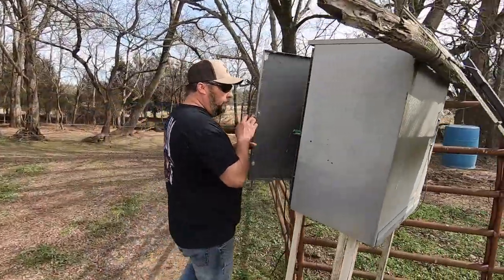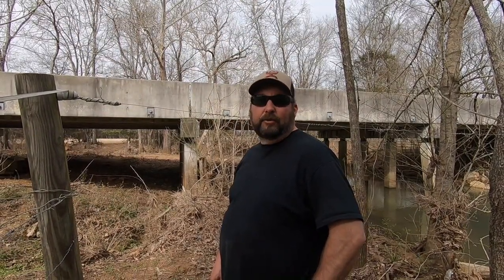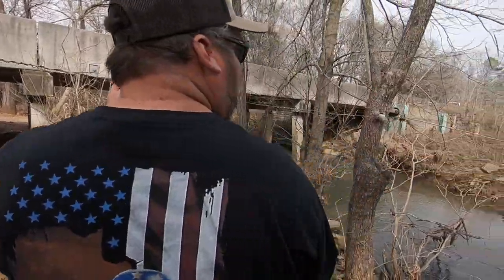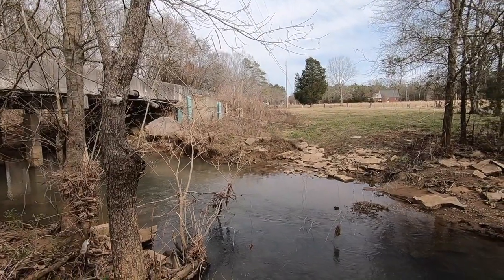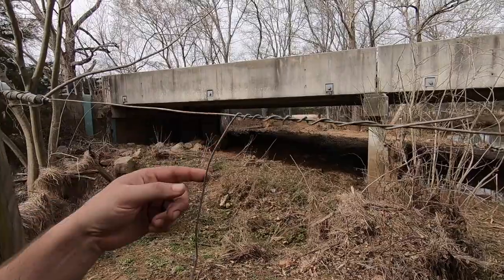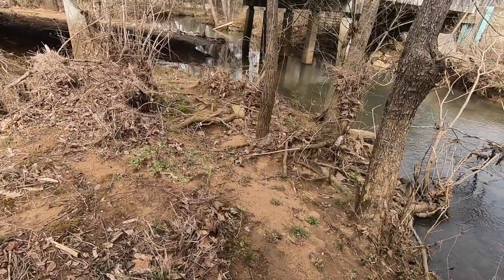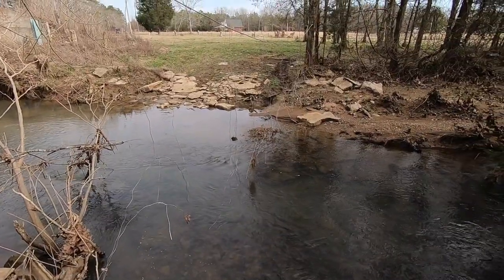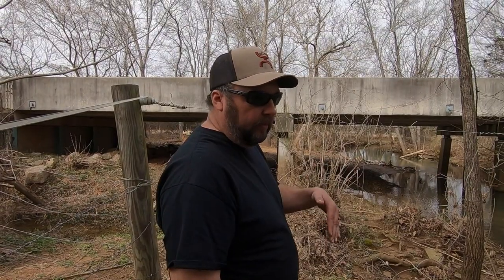Fencing off Creek Crossing or Gully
In this video I'm going to show how to fence off a creek or gully to keep livestock in.

Keeping fences up across a creek or gully can be very challenging!  It seems to always wash out, fall over or get covered with brush. But with this design it's easy,  inexpensive and virtually maintenance free!  We use solar power with a fence charger to keep it hot so the animals will not go through it.  It keeps the neighbors cattle out and our cattle in! Have you ever tried cross fencing a creek or gully? What was your experience? Let us know below!